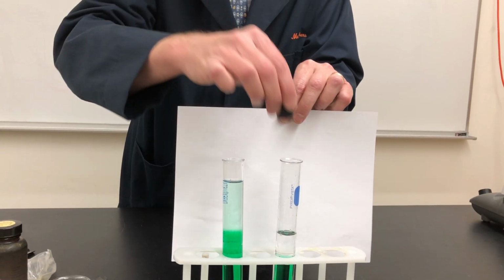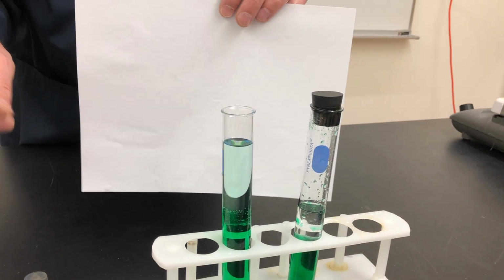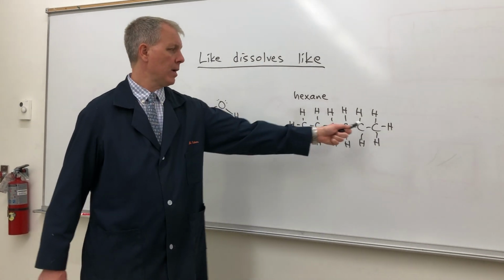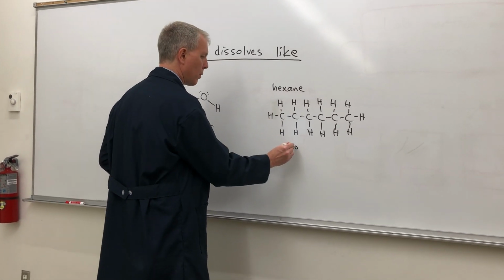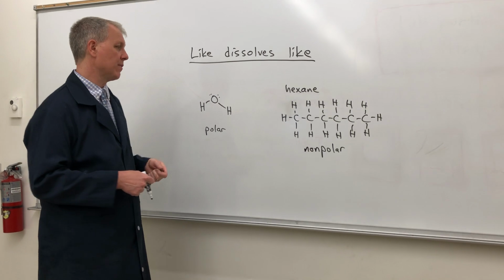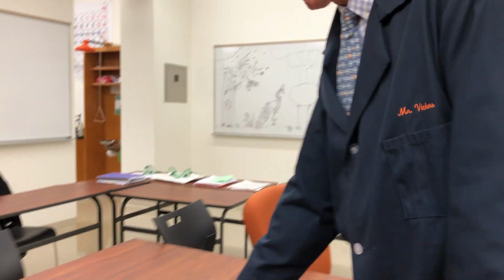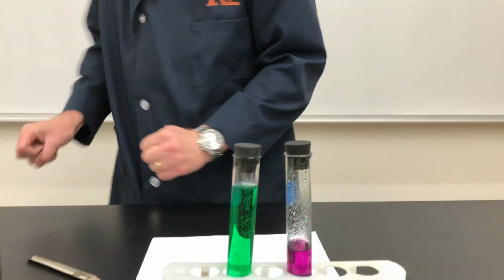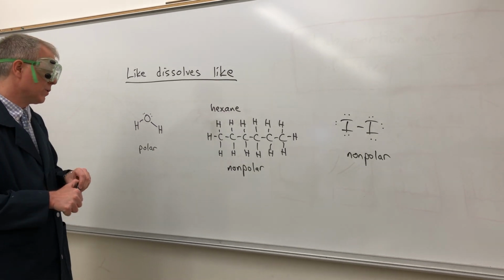Mixing and Intermolecular Attractions